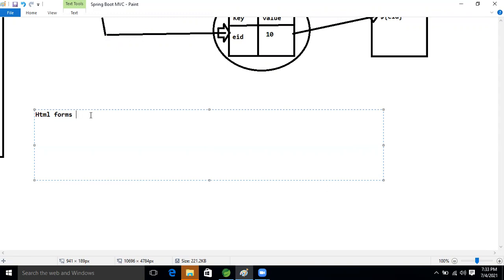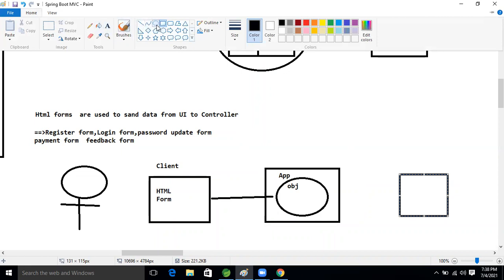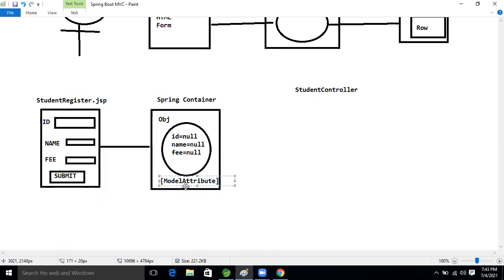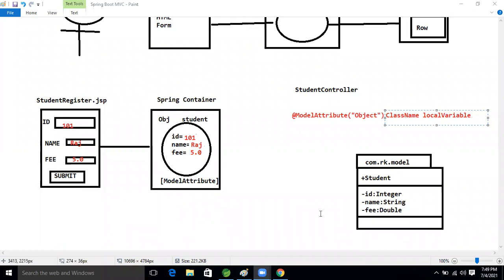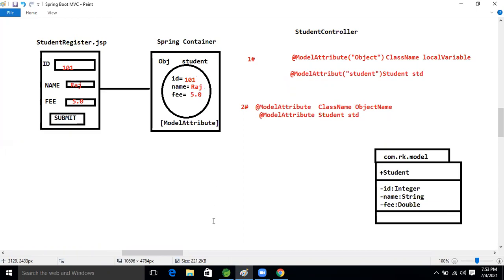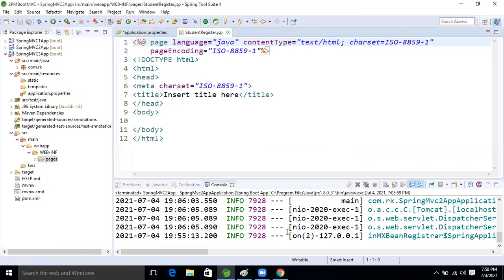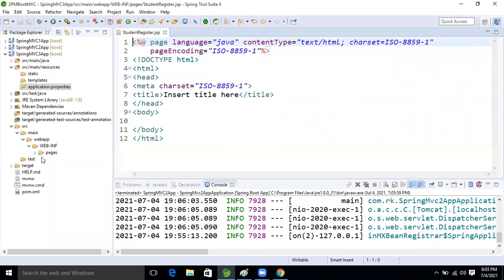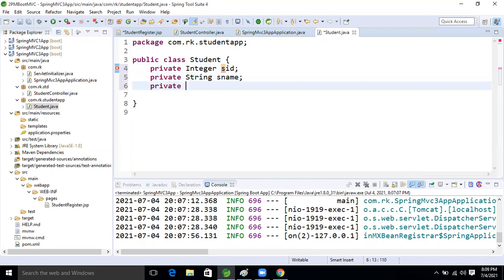Spring boot mvc 8